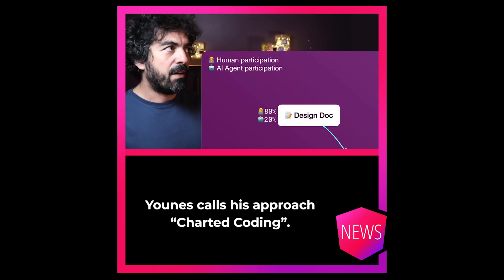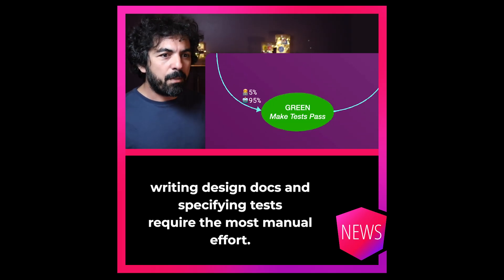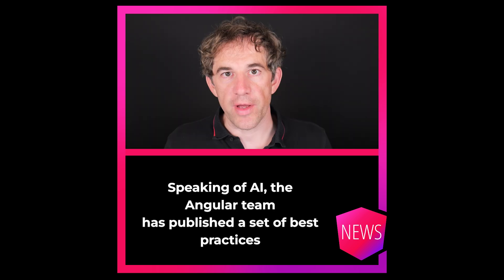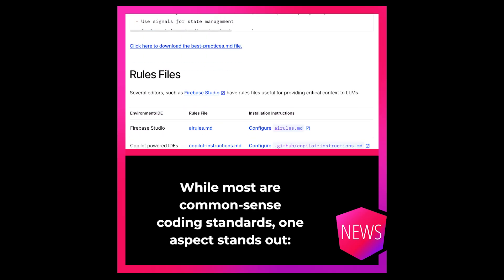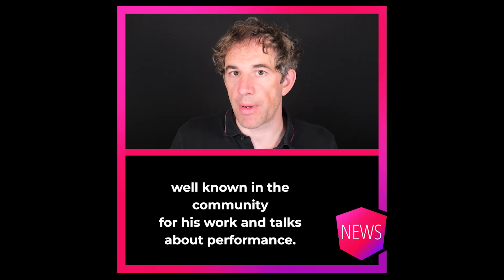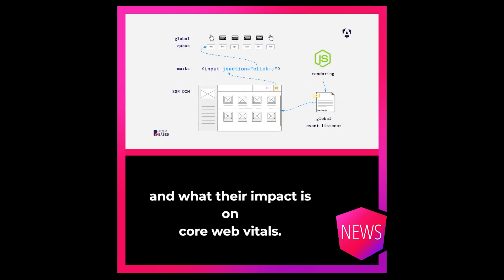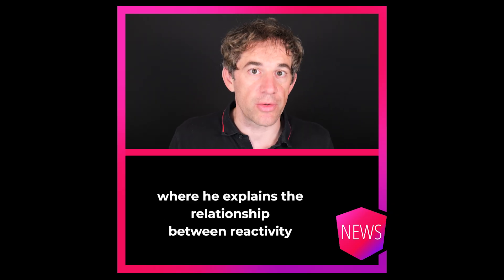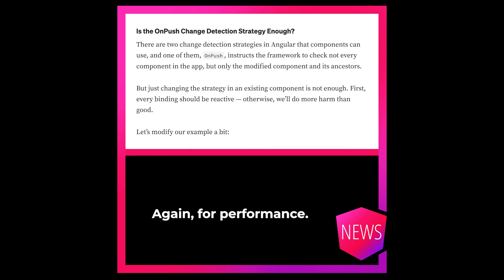Ng-News 25/25: "Charted" Coding, SSR & Incremental Hydration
🧭 Charted Coding with Younes Jaaidi
AI tools in programming can feel more frustrating than helpful — unclear prompts, unreliable output, and wasted time. In his new video, Younes Jaaidi shares a practical approach: “Charted” Coding. It breaks the process into stages and defines where AI adds value — and where it doesn’t.

🌊 SSR & Incremental Hydration with Michael Hladky
Michael Hladky (push-based.io) released a three-part article series explaining how Angular handles SSR and Incremental Hydration, and how it affects browser rendering and Core Web Vitals.

🧪 Testing Angular Signals with Evgeniy Pilipenko
Evgeniy explores how to test code that uses Signals — including useful patterns and pitfalls. A great read if you’re integrating Signals into production and want to keep your tests clean and reliable.

📌 Angular’s official AI Code Generation Guidelines
The Angular team has published new rules for IDEs using AI to generate code — designed to improve code quality and consistency. One standout: **prefer reactive forms over template-driven ones**.